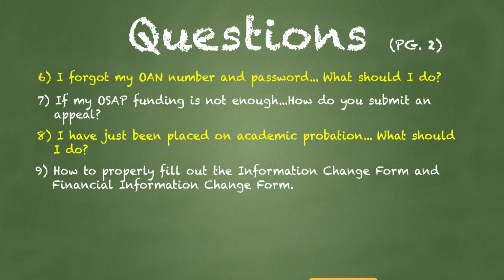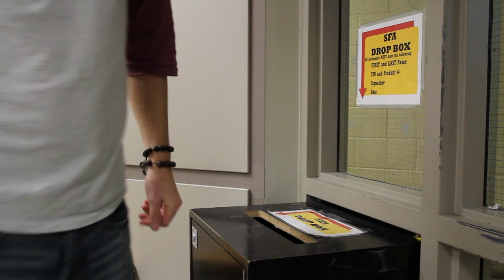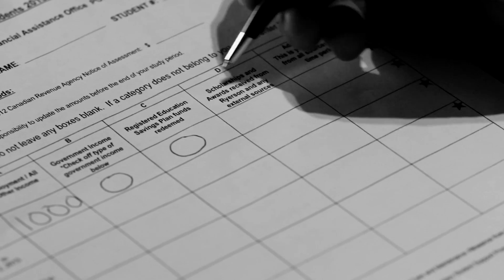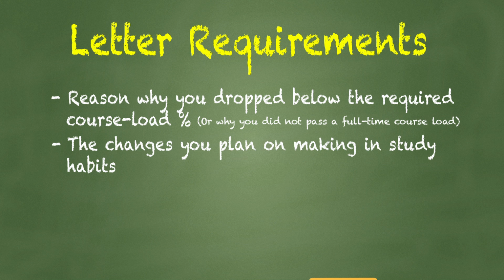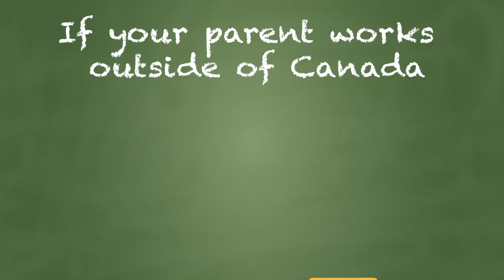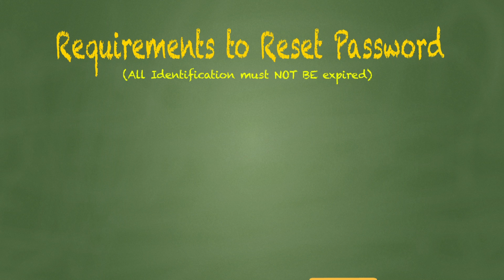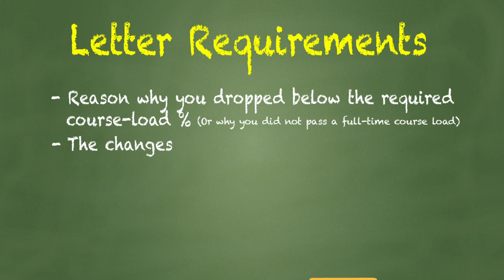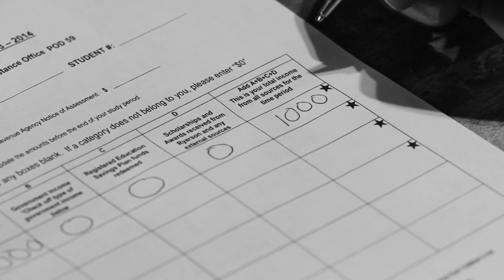Ryerson Student Financial Aid FAQ